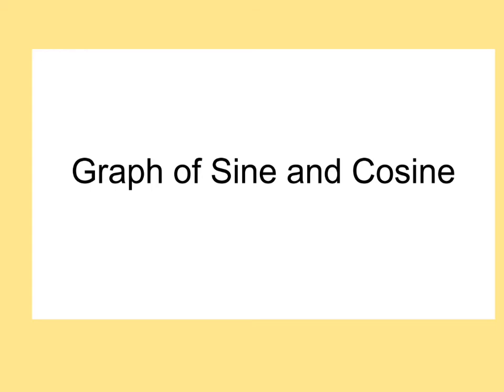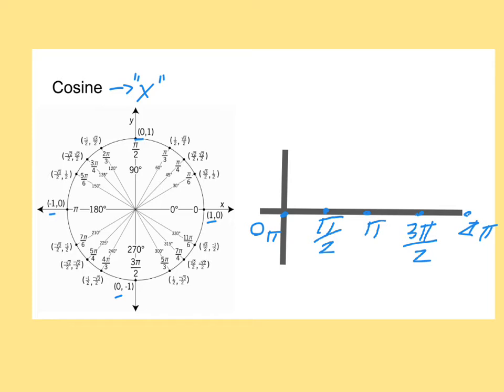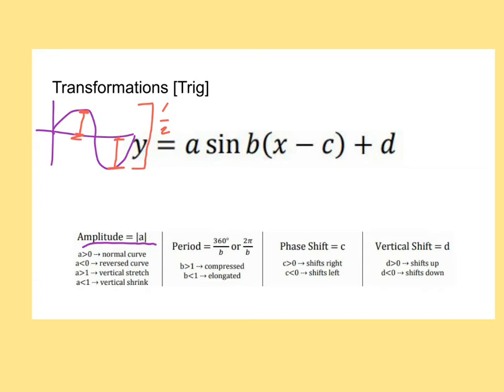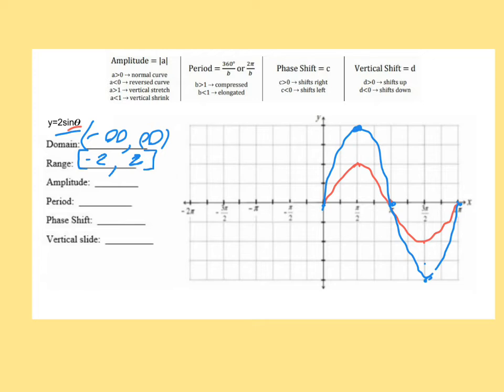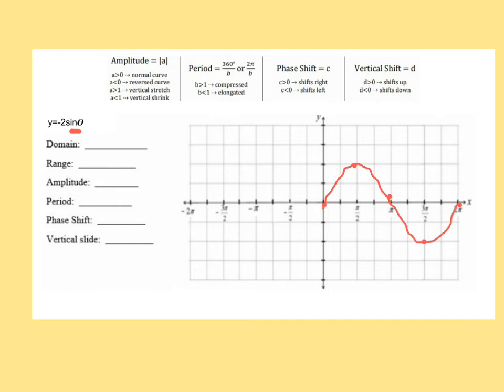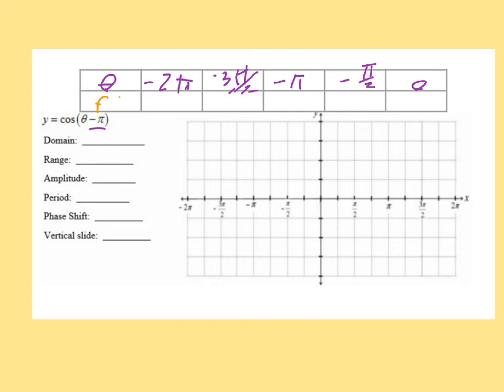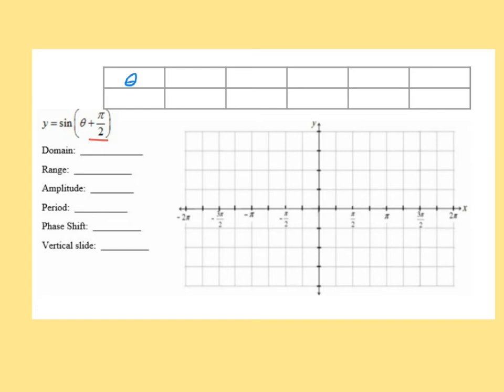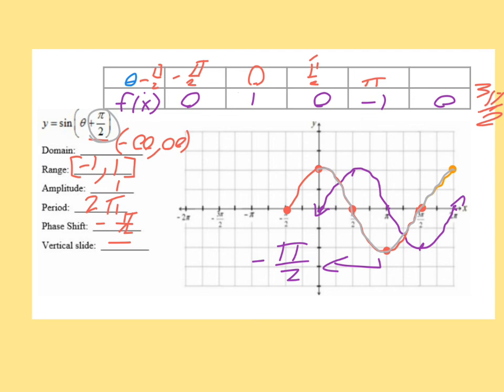Graphs of sine and cosine